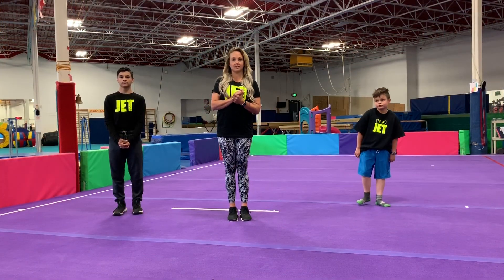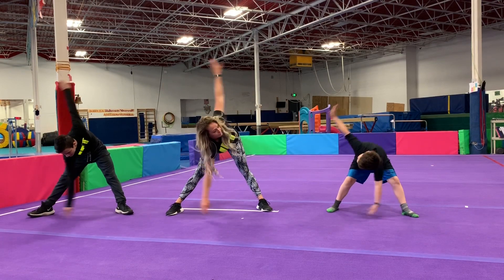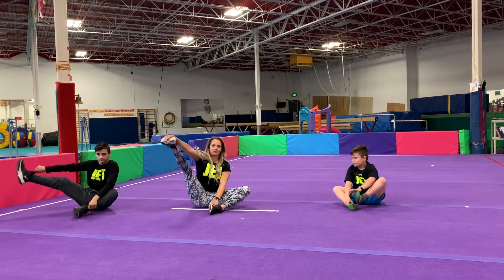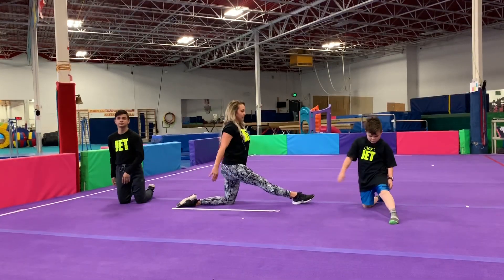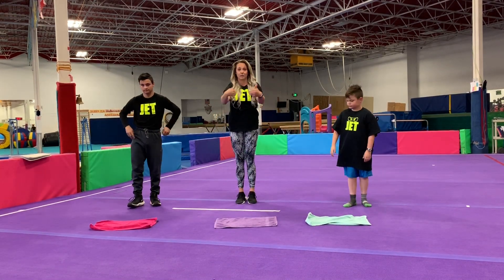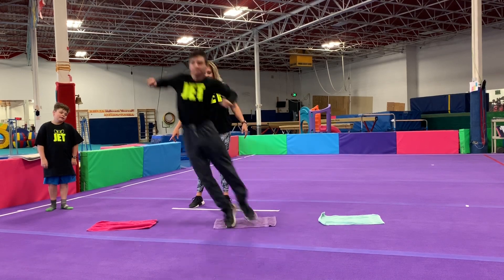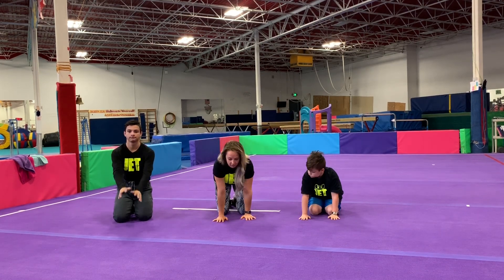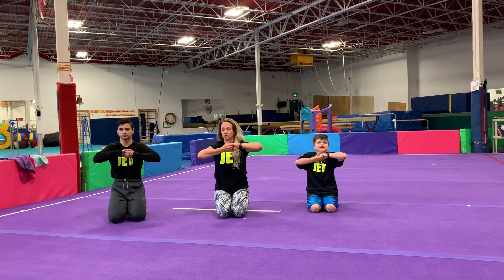Ninjas Virtual Class Week 1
When times require us to observe social distancing, we at JETKids Gymnastics are taking action by bringing Gymnastics Classes to your home. Through our new program, we will now be offering online classes for all levels.

Our professional coaches will provide training for all levels of gymnastics through our weekly Live Video Streams. Classes will be composed of flexibility, strength training, and basic gymnastics skills. Your child can participate by practicing along in an open space in your house or your backyard, utilizing a small mat, or on the grass.

Don’t give up on health and fitness, stay active with us by joining JETKids Gymnastics Virtual Learning Program today.

Welcome to JETKIDS Gymnastics Virtual Learning program.

Please do not attempt any of these exercises without adult supervision. Also, be aware of your surroundings! Make sure the area you are doing gymnastics, is on the grass or a panel mat. Remove any objects or people from the area to avoid hurting yourself or someone else.

Assumption of Risk and Indemnity

JETKIDS Gymnastics Virtual Learning Program trains relatively safe activities. Yet, any time an activity involves momentum and acrobatics, there is a risk of minor to severe injury. In order to make our program as safe as possible all of our staff members are required to go through our proprietary training courses. In consideration of participating in JETKids Gymnastics Virtual learning program, I represent that I understand the nature of this Activity and I hereby for myself, my children, my heirs and executors vow that if any of the aforementioned should partake in physical activity utilizing this program, the same shall be qualified, in good health, and in proper physical condition to participate in such Activity. I acknowledge that if I believe event conditions are unsafe, I will immediately discontinue participation in the Activity. I fully understand that this, similar to all other sports and activities, involves risks of bodily injury, including permanent injury, which may be caused by my own actions, or inactions, those of others participating in the event, the conditions in which the event takes place, or the negligence of the “Releasees” named below; and that there may be other risks either not known to me or not readily foreseeable at this time; and I fully accept and assume all such risks and all responsibility for losses, cost, and damages I incur as a result of my participation in the Activity. I hereby release, discharge, and covenant not to sue JETKids Gymnastics, its respective affiliates, administrators, directors, agents, officers, volunteers, and employees, other participants, any sponsors, advertisers, and, if applicable, owners and lessors of premises on which the Activity takes place, (each considered one of the “RELEASEES” herein) from all liability, claims, demands, losses, or damages, on my account caused or alleged to be caused in whole or in part by the negligence of the “Releasees” or otherwise, including negligent rescue operations and future agree that if, despite this release, waiver of liability, and assumption of risk, I, or anyone on my behalf, makes a claim against any of the Releasees, I will indemnify, save, and hold harmless each of the Releasees from any loss, liability, damage, or cost, which may incur as the result of such claim.